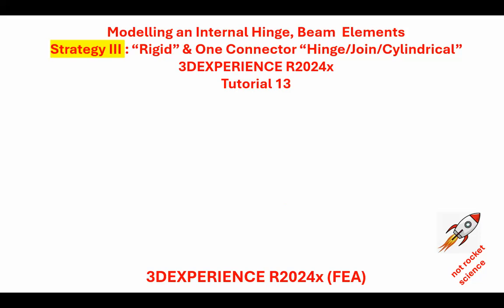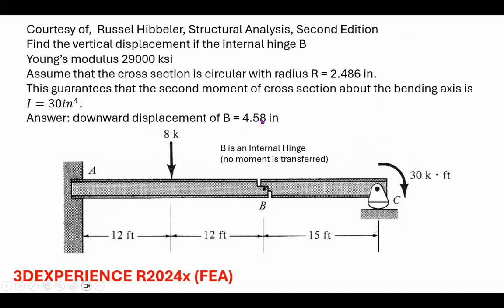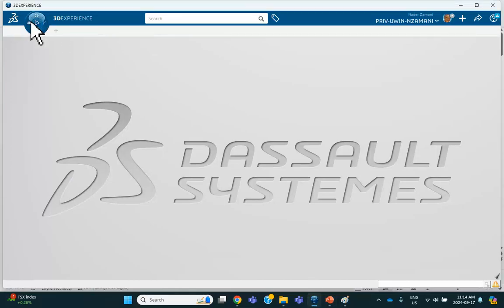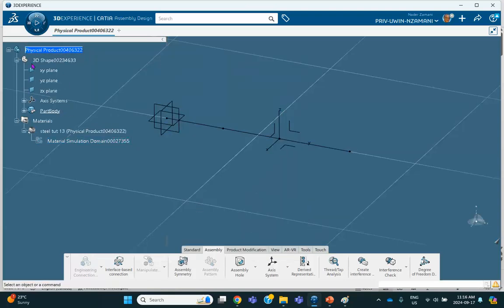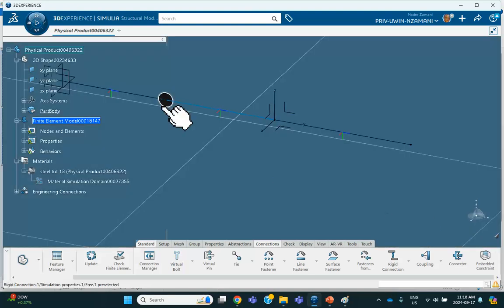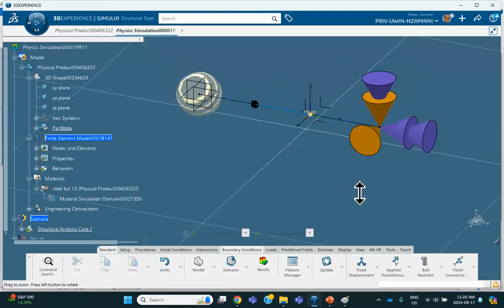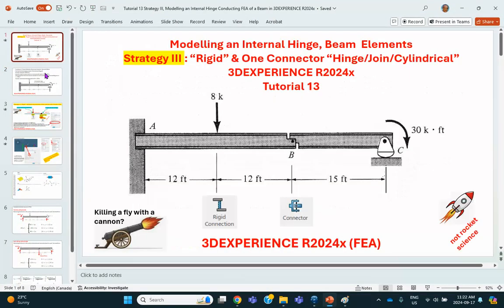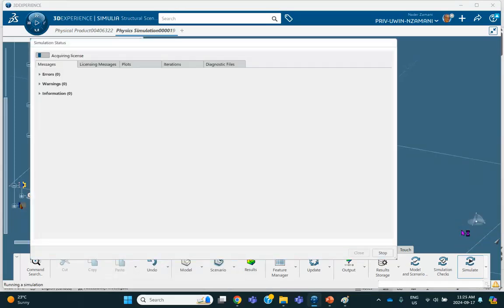Tutorial 13 Strategy III, Modelling an Internal Hinge Conducting FEA of a Beam in 3DEXPERIENCE R2024